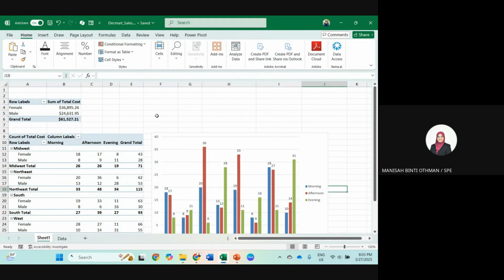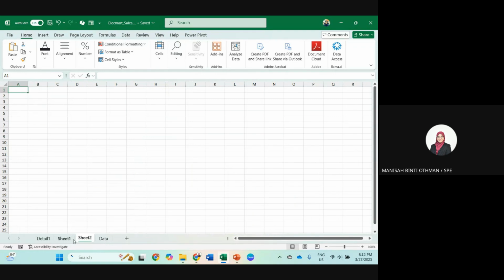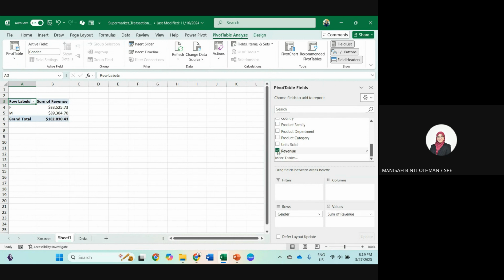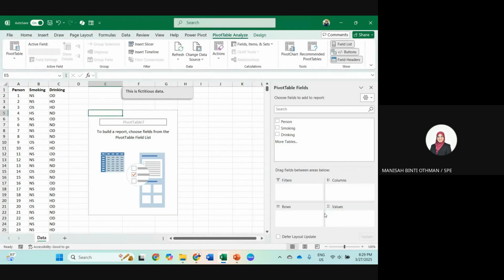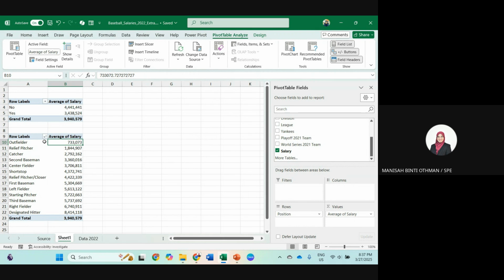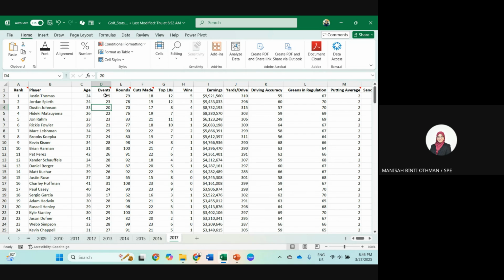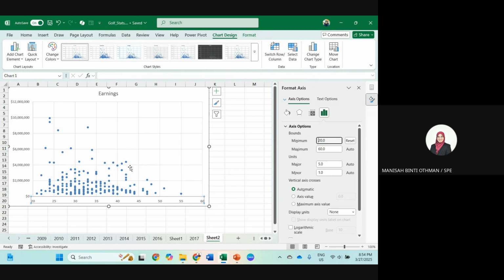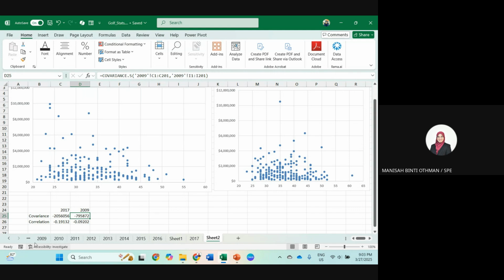CHAPTER 3 (PART 2)